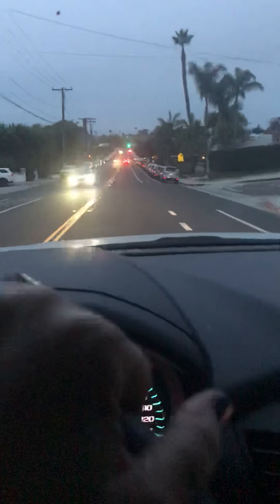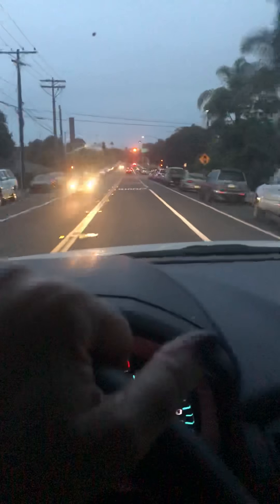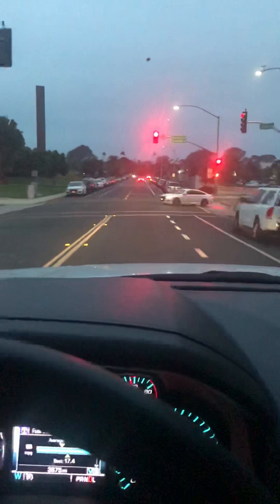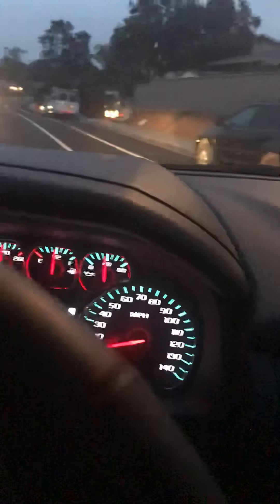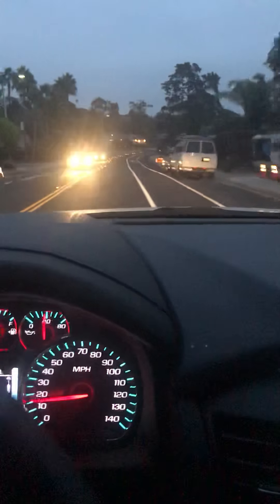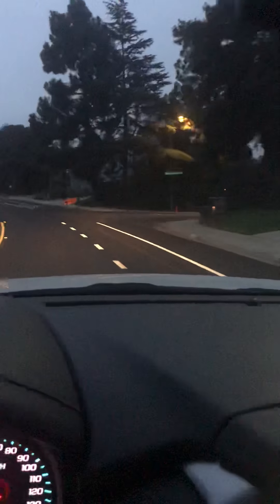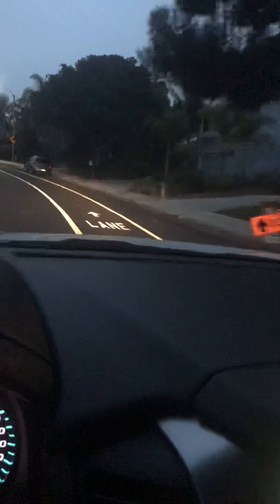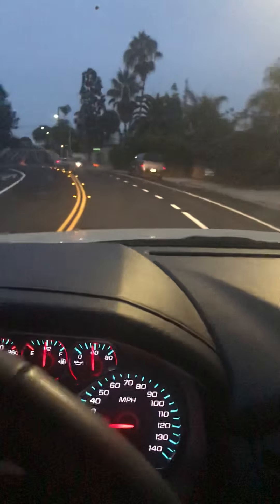September 28, 2018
Tamarack 1 story